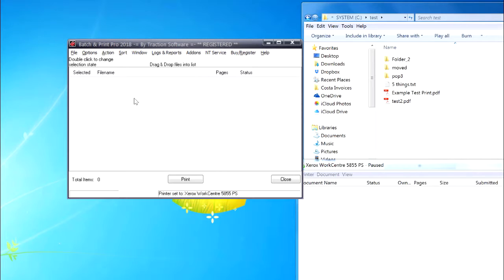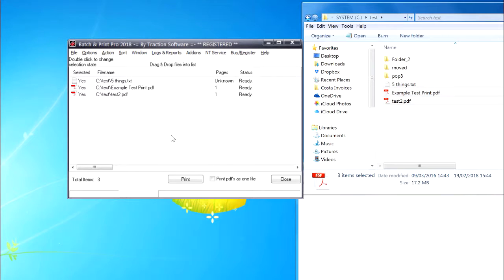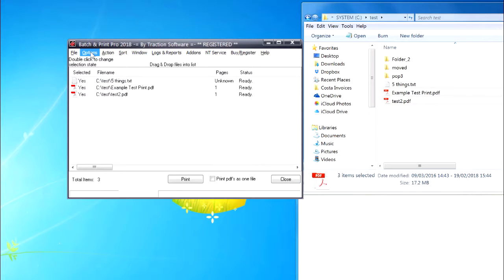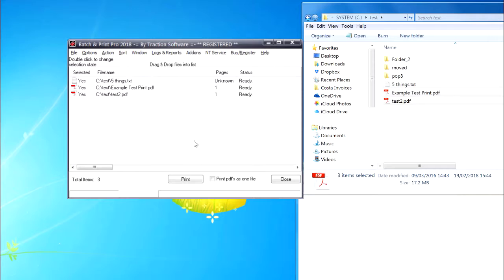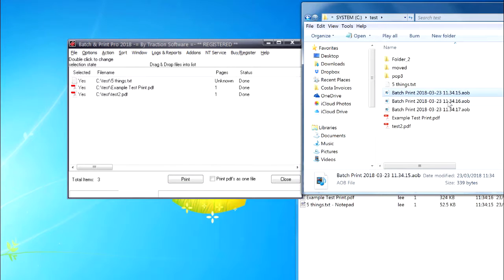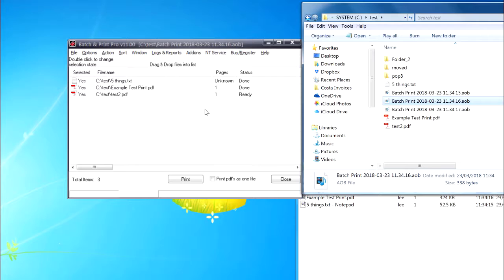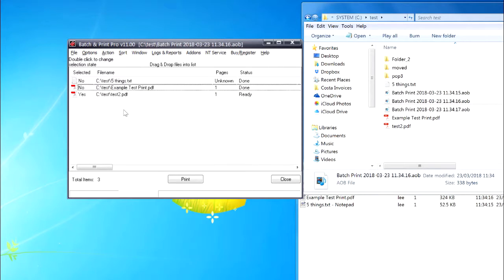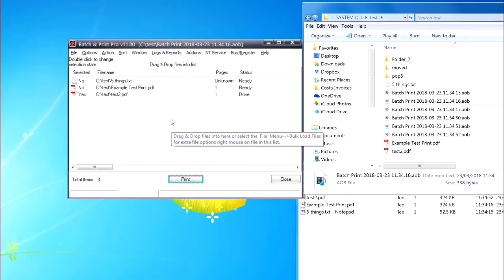How to use the File list restart option in Batch & Print Pro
How to use the file list re-start option in Batch & Print Pro